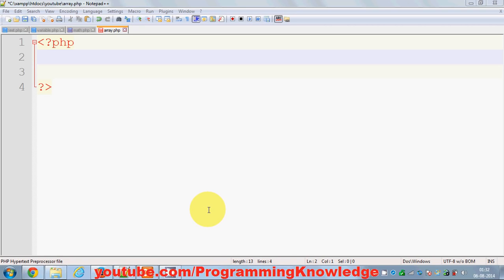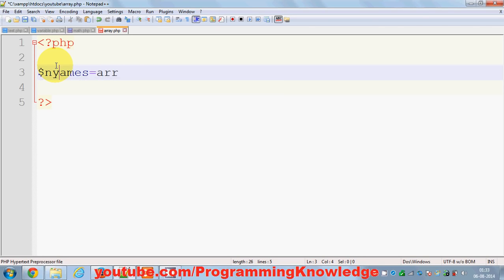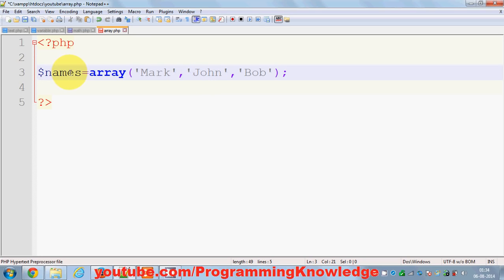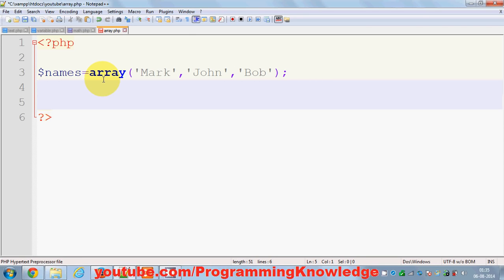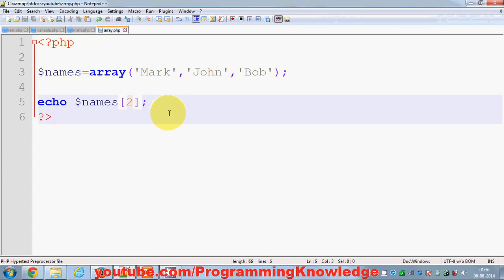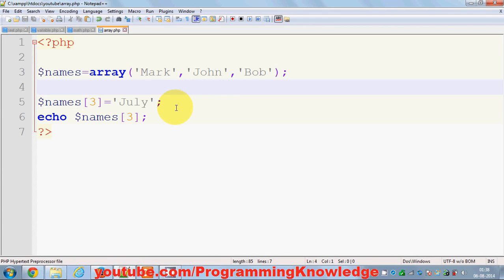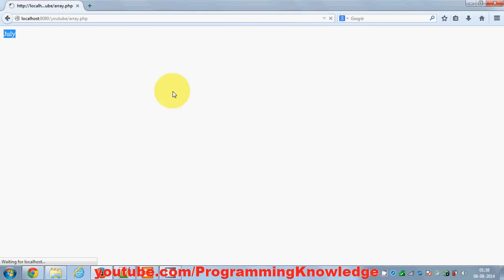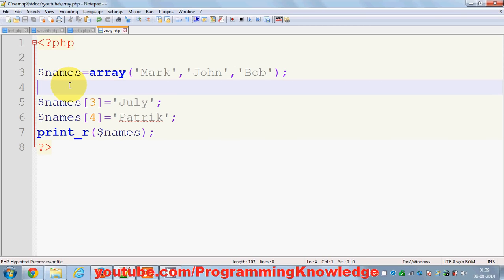PHP Tutorial for Beginners 10 # Arrays in PHP